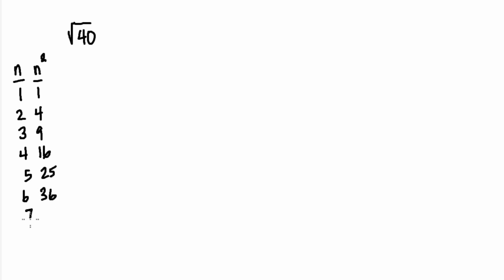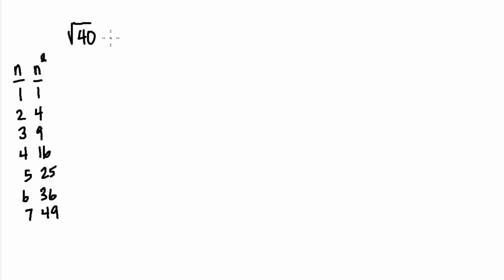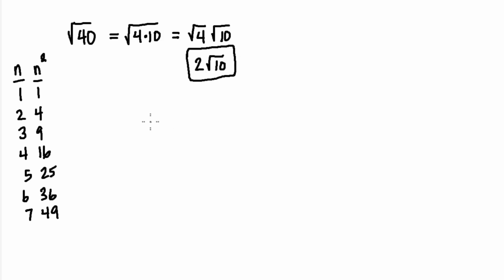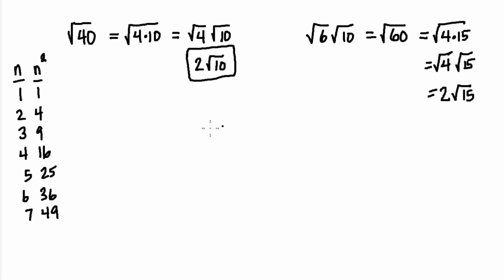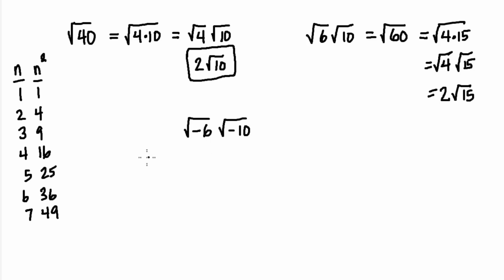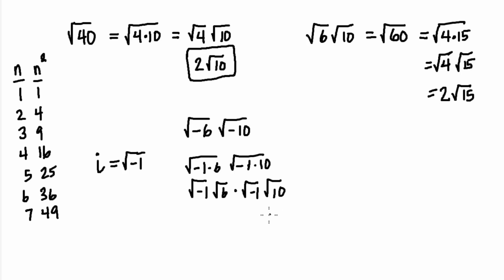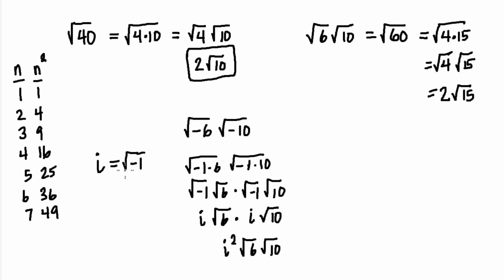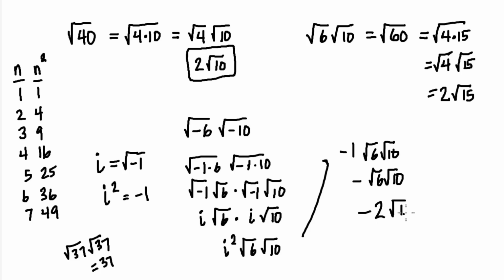Complex Numbers - Basics of Simplifying Radicals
This video shows a basic step-up from simplifying a single radical to simplifying a product of radicals to simplifying a product of complex radicals.

Lone Star College, College Algebra, Complex Numbers, Radicals